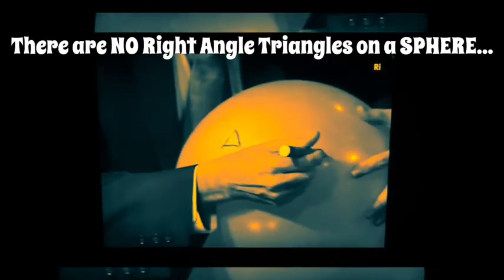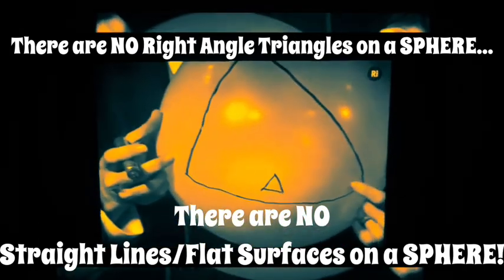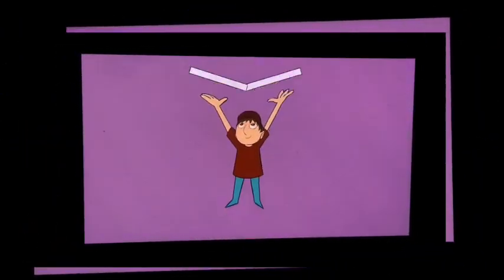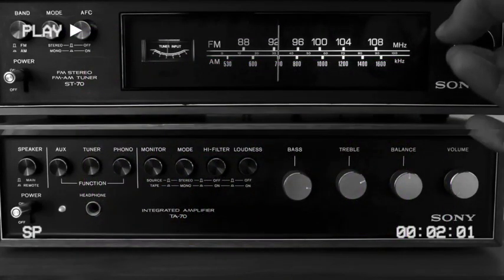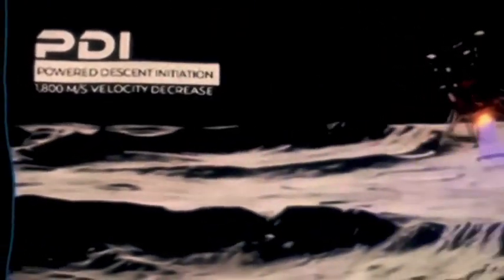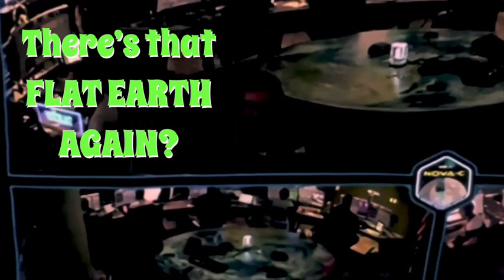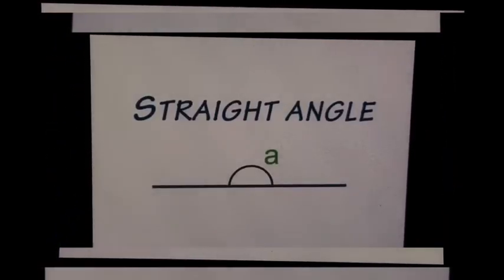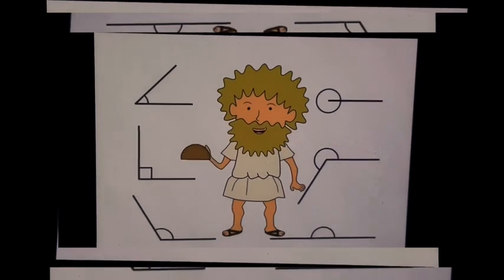FlatEarthers: We’re On The Moon So, KISS MY ANGLE?!? (…love from SpaceX, NASA & Intuitive Machines?)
…my THANKS to all the pretty word readers, creepy NASA Administrator Bill Nelson, Good Morning America, SciNews, CNA, Infinity, The Royal Institution/“Non-Euclidean Geometry Of A SPHERE”, Math Songs By NumberRock/“Angles Song”, Peter Weatherall/“Angles Song By Peter Weatherall”, Intuitive Machines for proudly yoking themselves to SpaceX and NASA, Professor Phillip Morrison, QE, Pastor Dean Odle and Elon Musk…

Welcome to FLAT EARTH.

Psalm 86:5